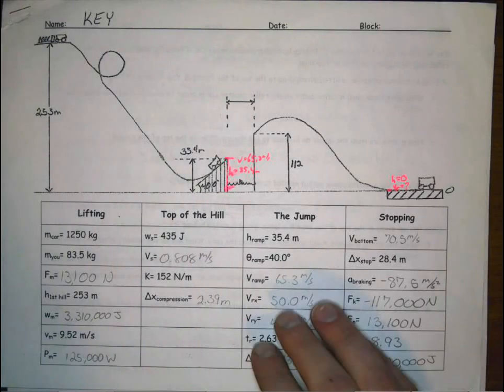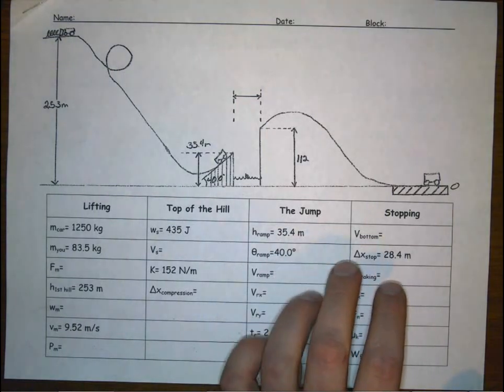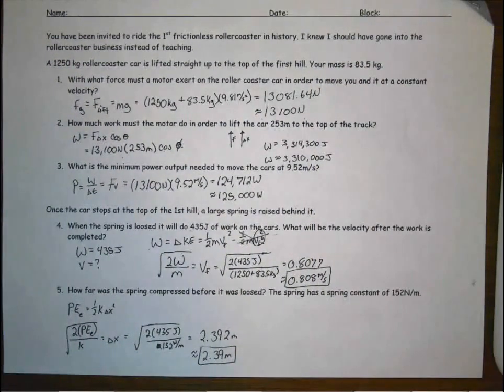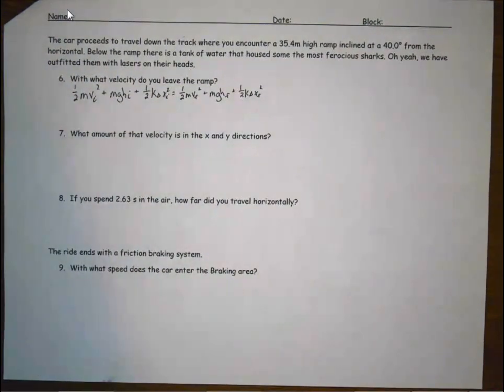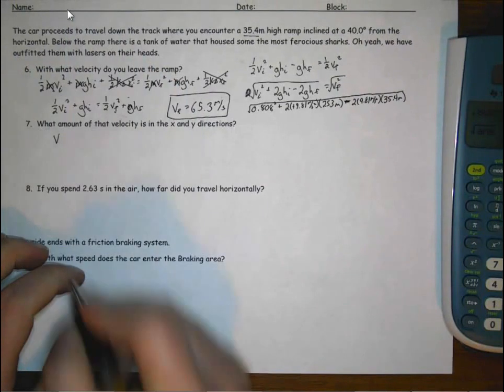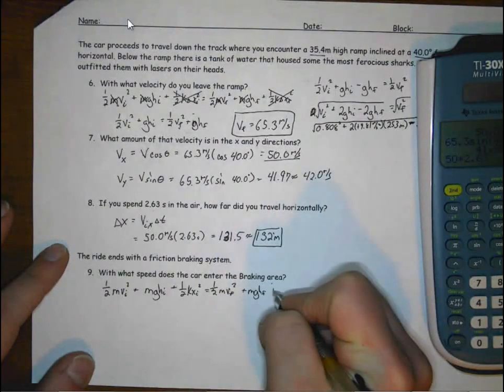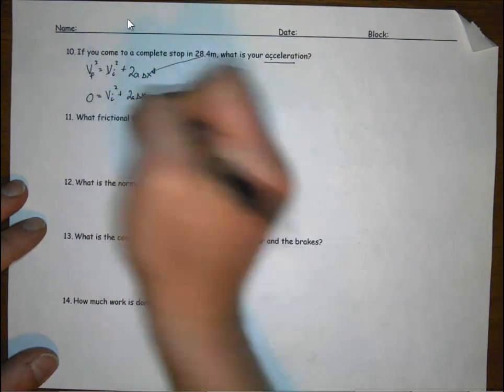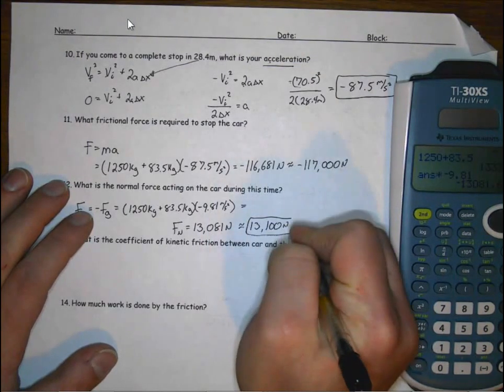Work Power Energy Study Guide